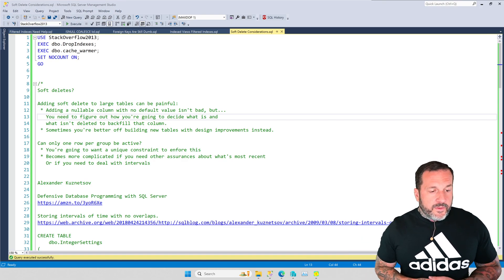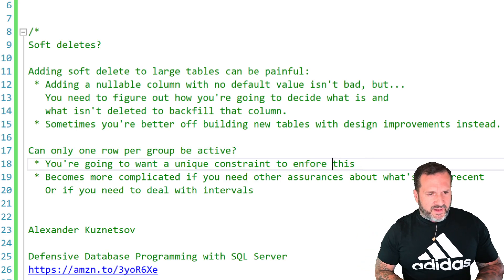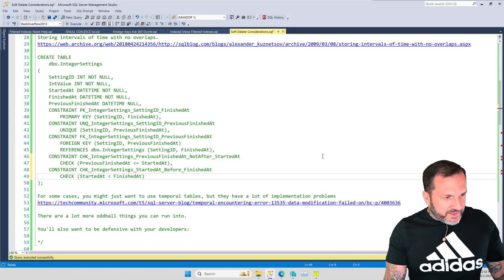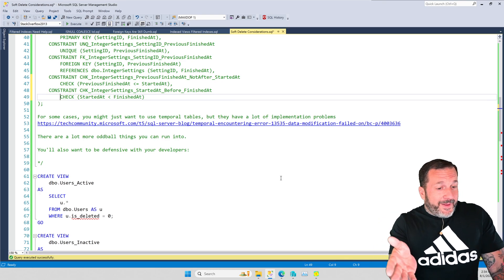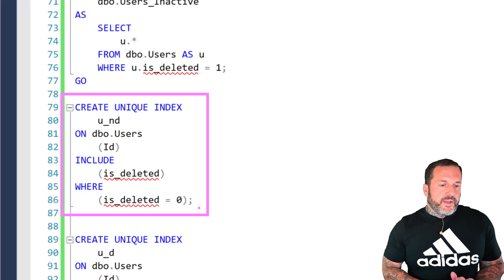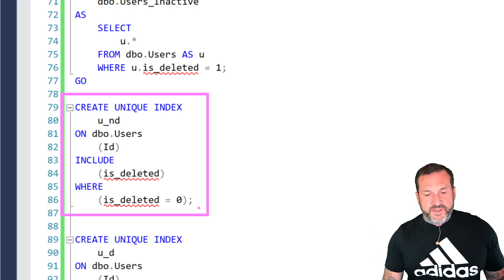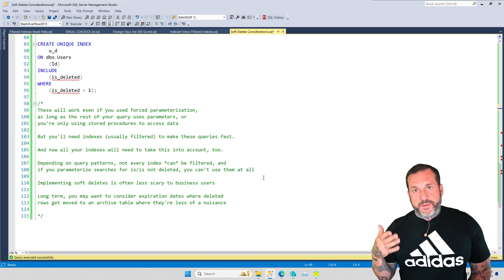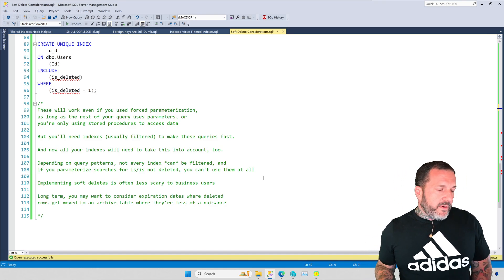So You Want To Implement Soft Deletes In SQL Server